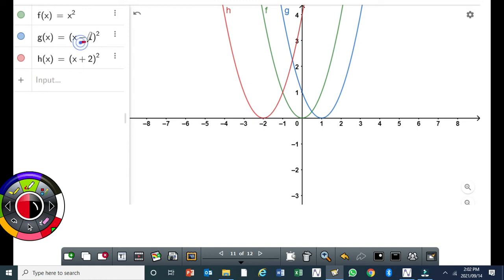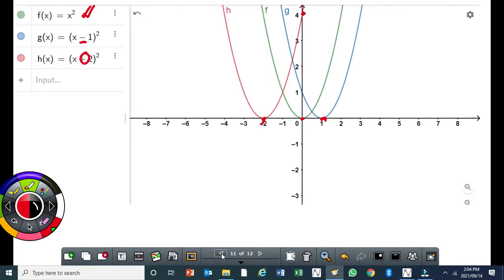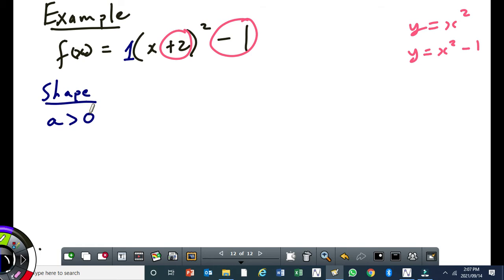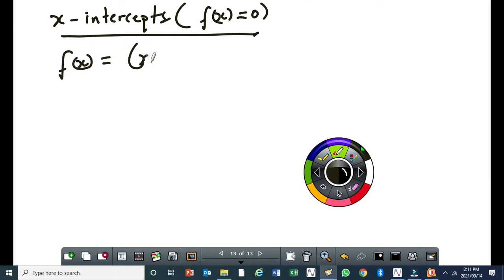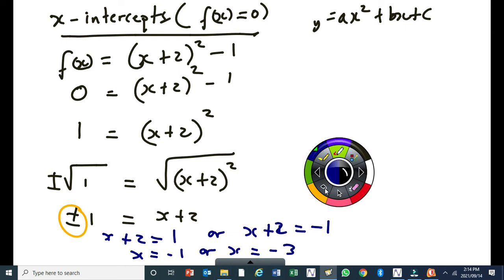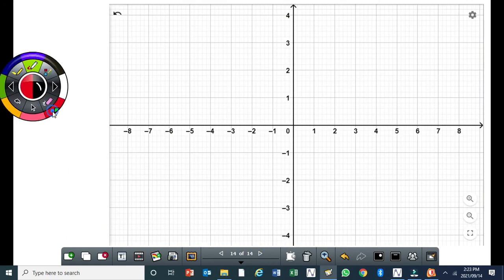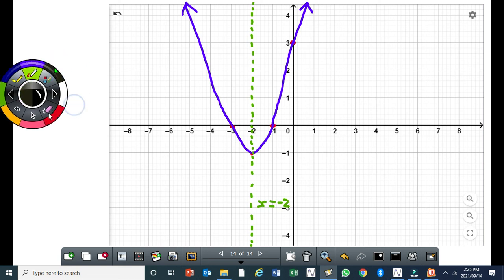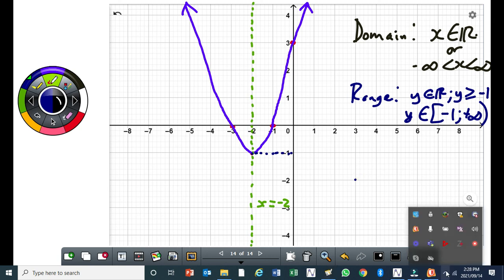Sketching the graph of a Quadratic function Part 1 (turning point form)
In this video i taught how to sketch the graph of a Quadratic function.I also taught horizontal shift of a Grade 10 quadratic graph.